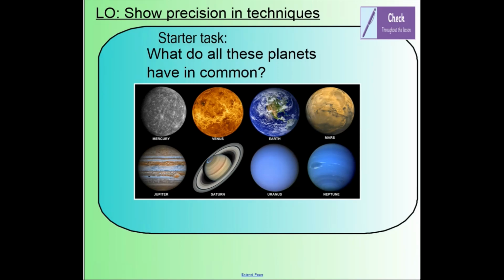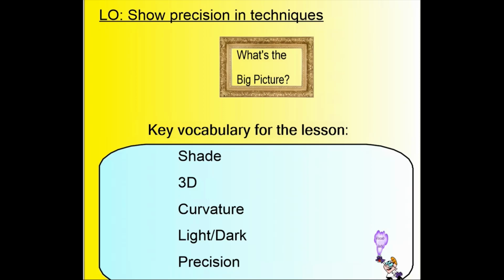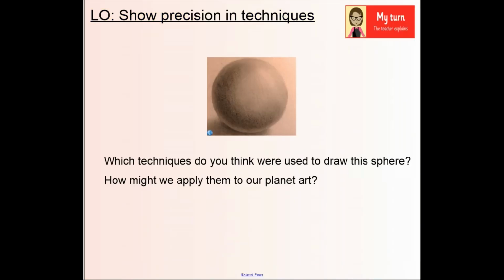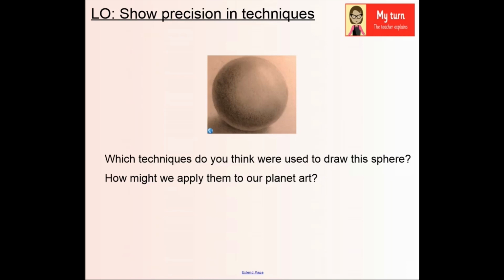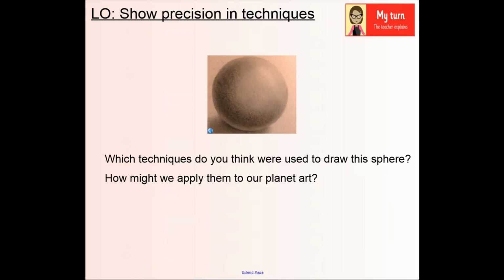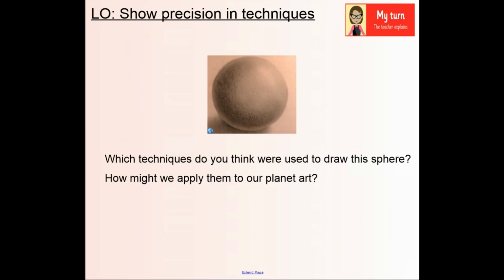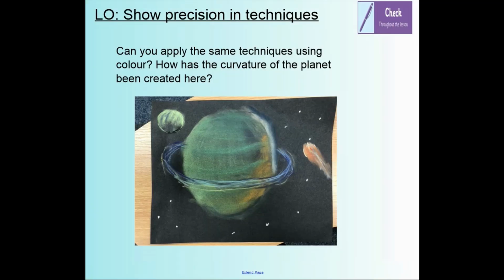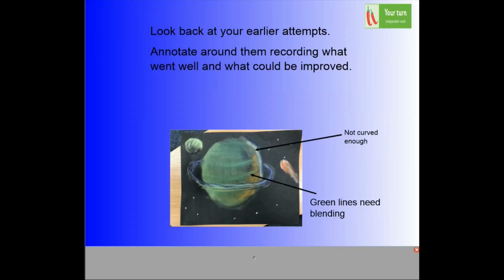Year 5 Art Wednesday 24th March: 3D planet